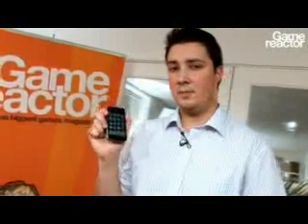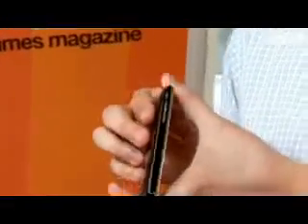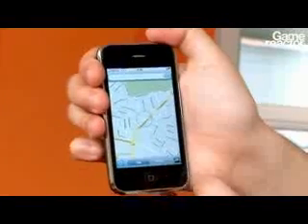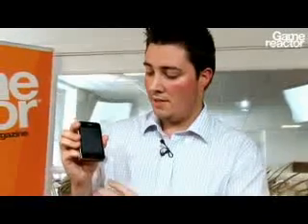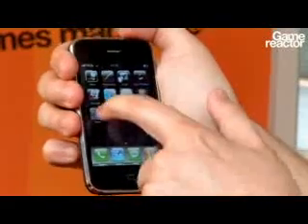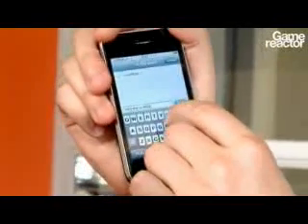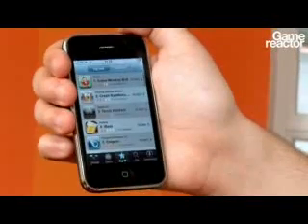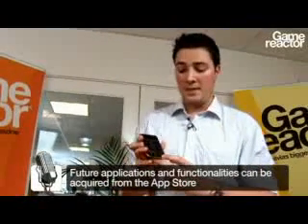iPhone 3G closer-look by Gamereactor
Mikael has been playing with the sweet, and extremely anticipated, iPhone 3G. See his verdict right here.